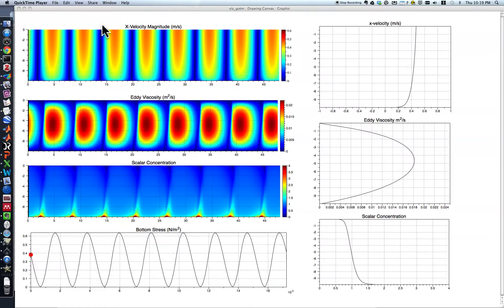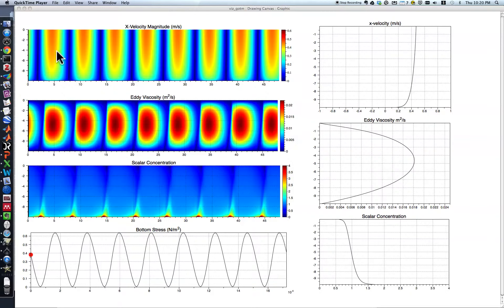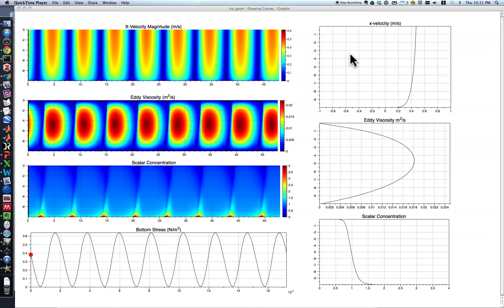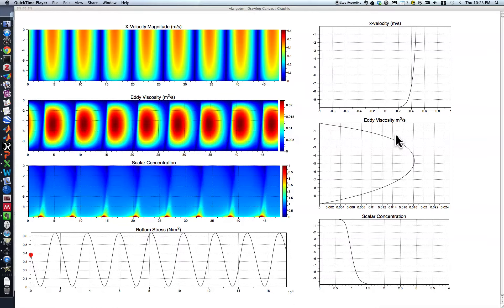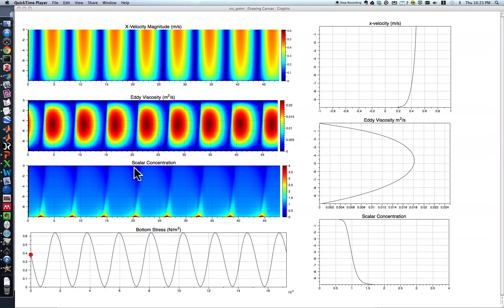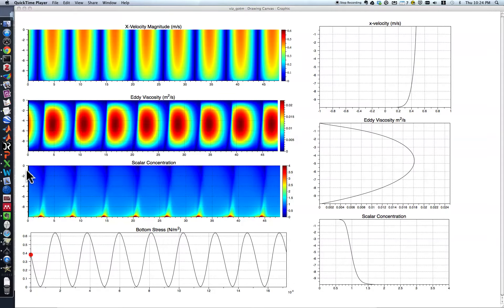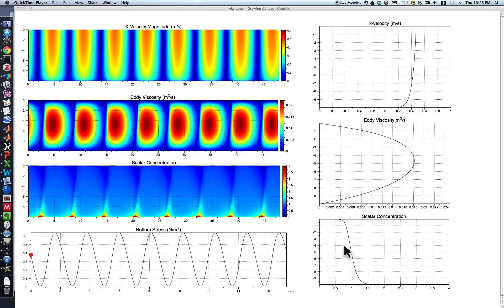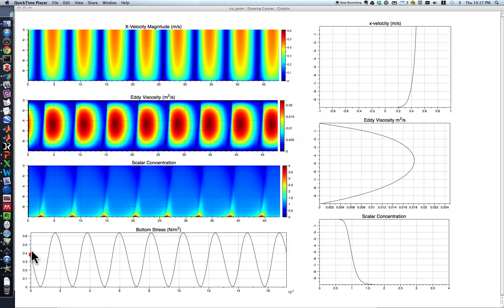Bottom Boundary Layers - GOTM Simulation (Use HD Setting)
Visualization of Output from the General Ocean Turbulence Model (GOTM) demonstrating the water column response of a barotropic fluid to an oscillatory surface pressure gradient (tides).